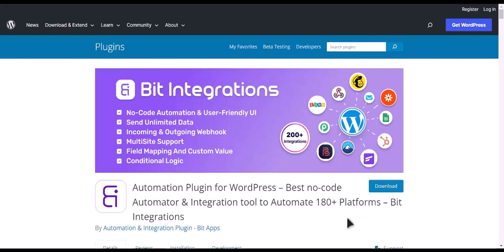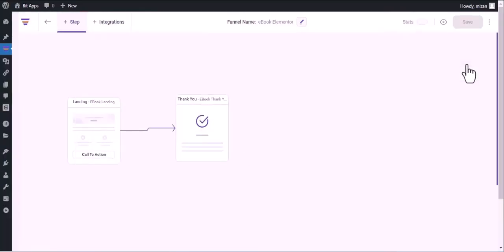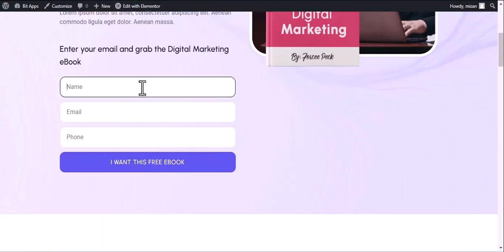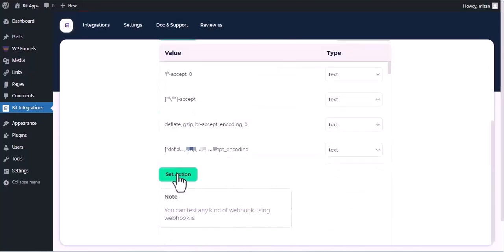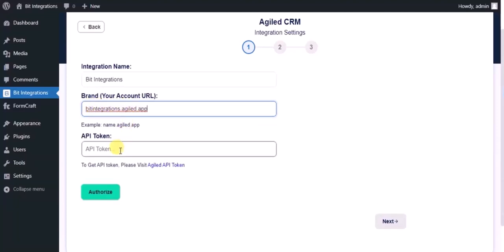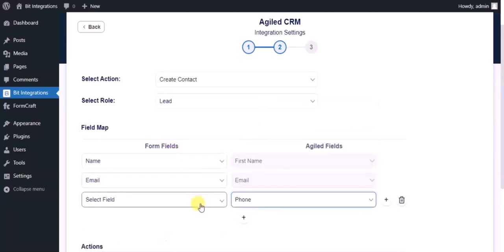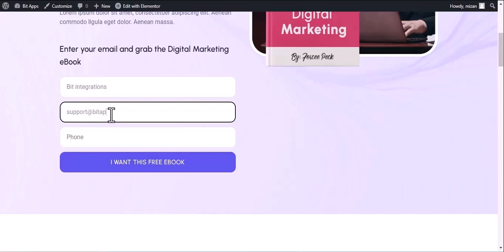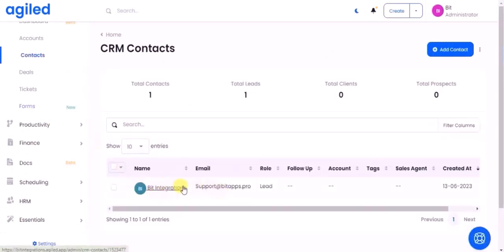Integrating WPFunnels with Agiled CRM | Step-by-Step Tutorial | Bit Integrations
🔗 Immerse Yourself in Effortless Data Integration with Our Latest Tutorial! Discover the Step-by-Step Process of Integrating WPFunnels with Agiled CRM, All Empowered by the Versatile Bit Integrations WordPress Plugin.

When it comes to CRM platforms, Agiled CRM stands out as an all-in-one solution for streamlining customer relationships, sales processes, and data management. With its powerful features and user-friendly interface, Agiled CRM offers a comprehensive toolkit for enhancing your business workflows.

In this video, we delve into the intricacies of seamlessly integrating WPFunnels with Agiled CRM using the Bit Integrations plugin. Learn how to effortlessly harmonize your lead management, customer interactions, and data organization, ultimately boosting your efficiency and productivity.

Key Highlights:
✅ Comprehensive walkthrough of integrating WPFunnels with Agiled CRM through Bit Integrations for WordPress.
✅ Seamlessly manage, organize, and enhance your customer interactions using Agiled CRM's dynamic capabilities.
✅ Unlock the true potential of data integration by linking WPFunnels with Agiled CRM using Bit Integrations.

Whether you're a seasoned project manager, a visionary business owner, or a passionate data enthusiast, this integration empowers you to seamlessly manage, organize, and optimize your customer interactions and data workflows using the versatile capabilities of Agiled CRM. Join us now to embark on the journey of data integration excellence!